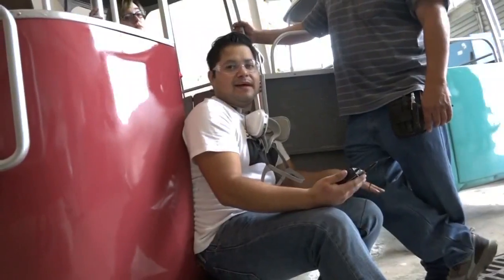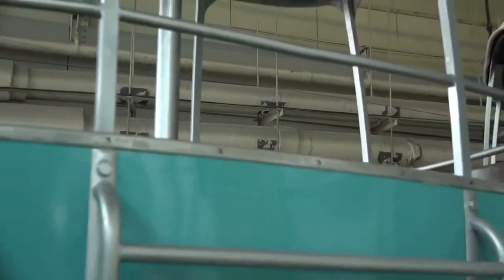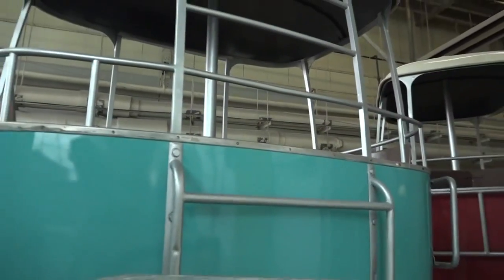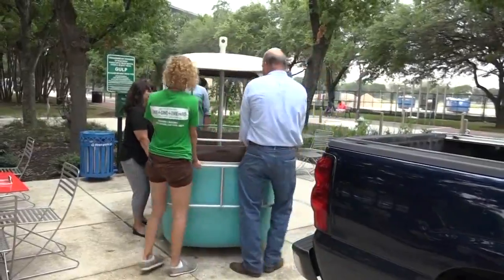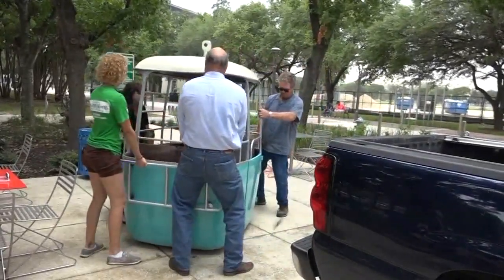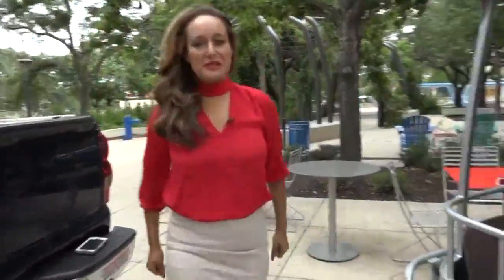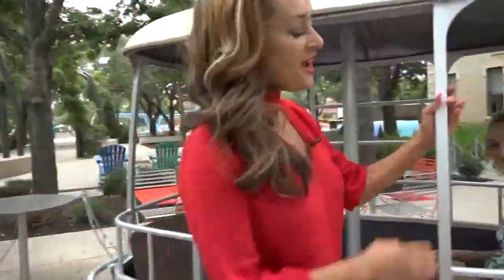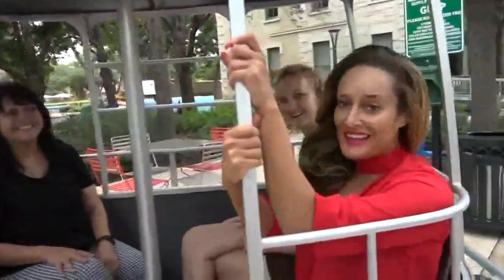Vintage gondolas land at Hemisfair Park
For decades, Sky Rides glided across the San Antnoio skyline from 1964 to their closing in 1999 because of deterioration. But as of today, history buffs can revisit them.